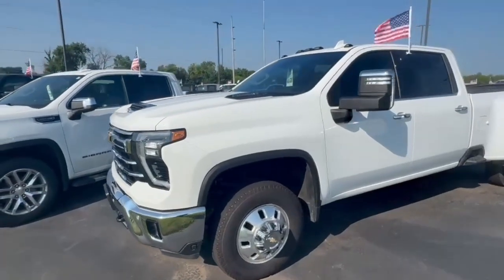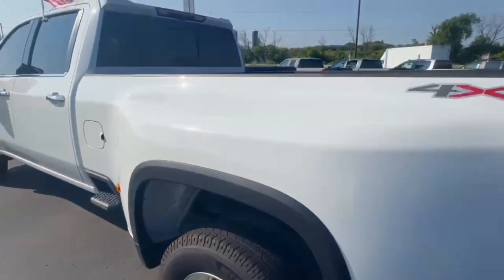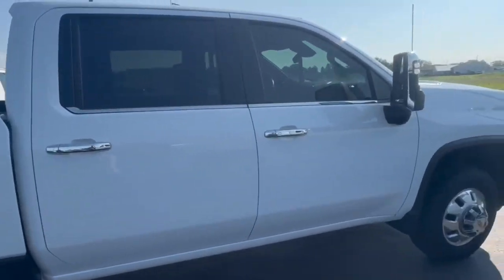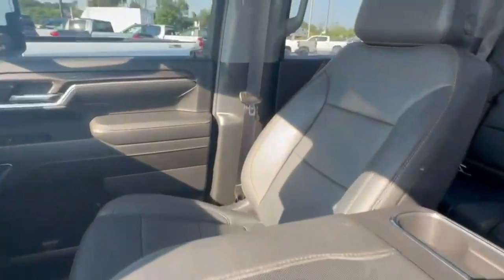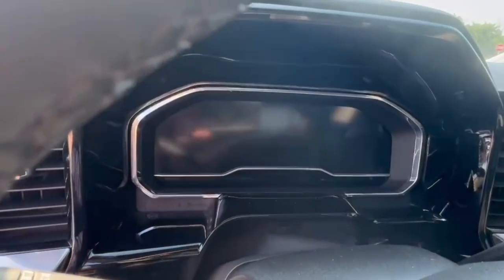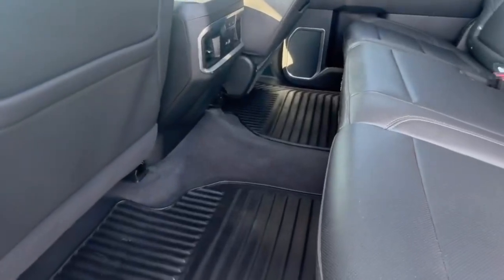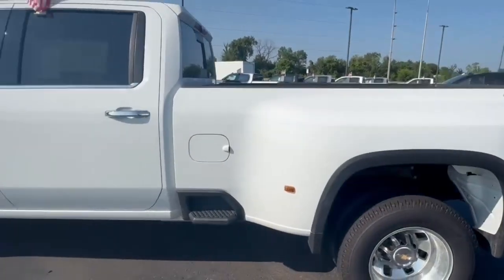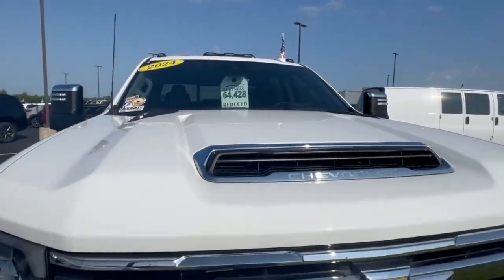CERTIFIED PRE OWNED 2024 Chevrolet Silverado 3500HD LTZ 4WD Crew Cab Pickup for Randy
CERTIFIED PRE-OWNED 2024 Chevrolet Silverado 3500HD LTZ 4WD Crew Cab Pickup
VIN: 1GC4YUEY3RF106484 STOCK: 35560A